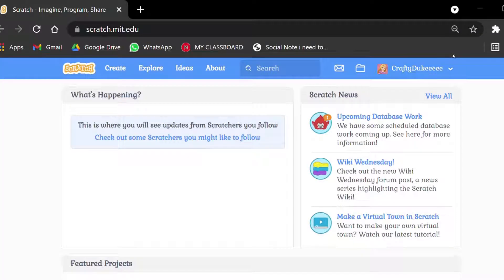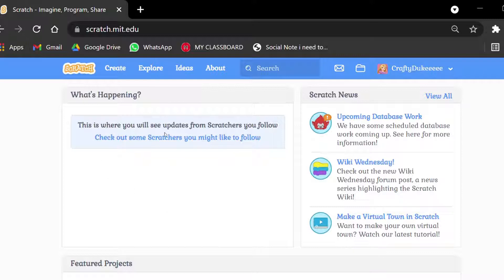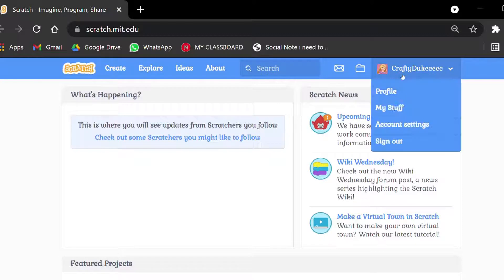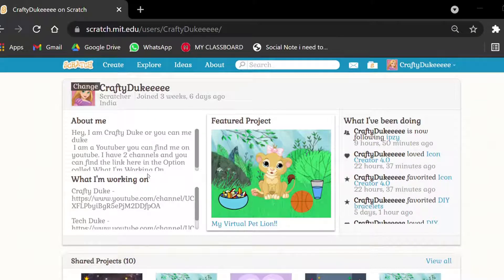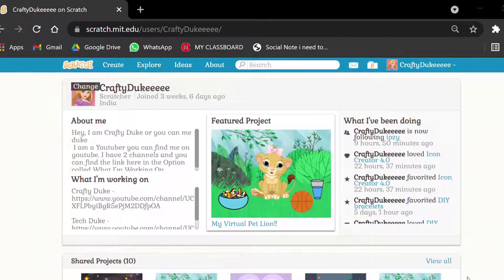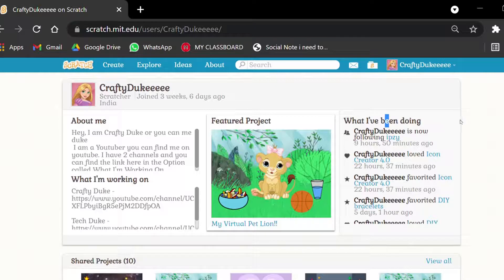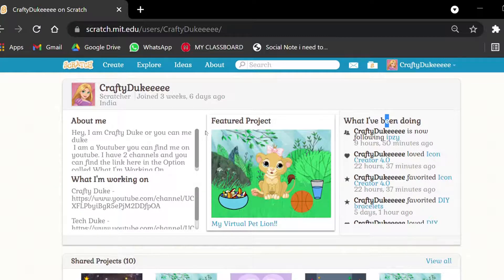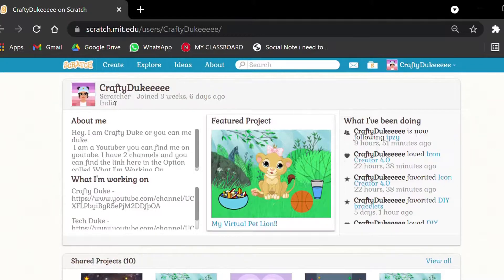How to change Profile Pic in Scratch Easy